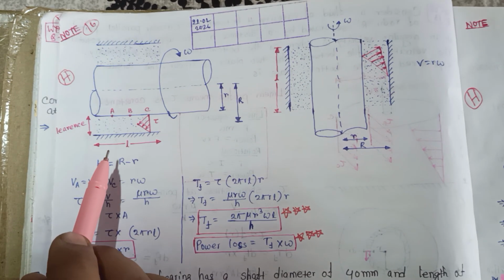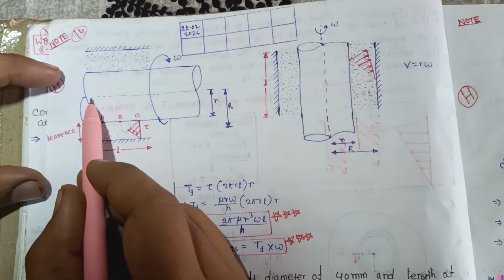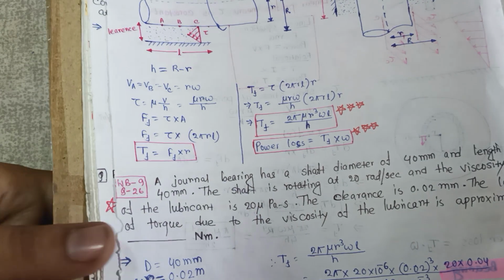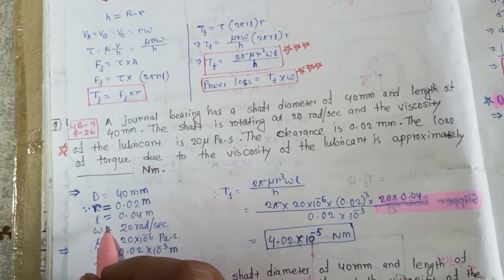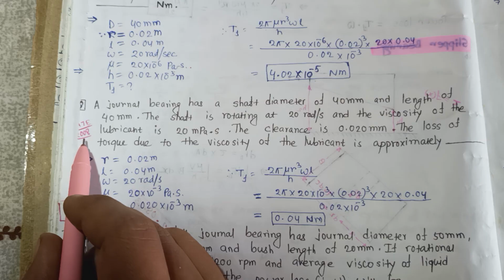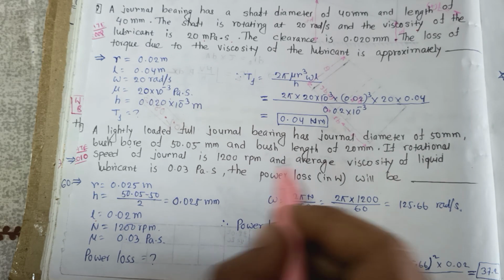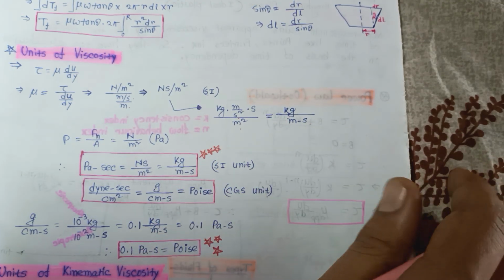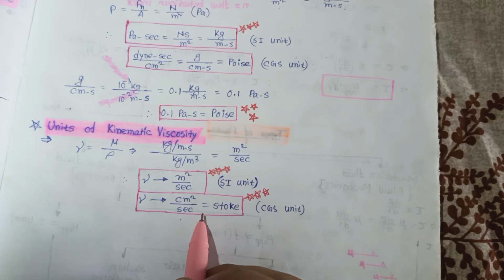7. Fluid Properties || Fluid Mechanics || Chandan Sir || Mechanical Bengali